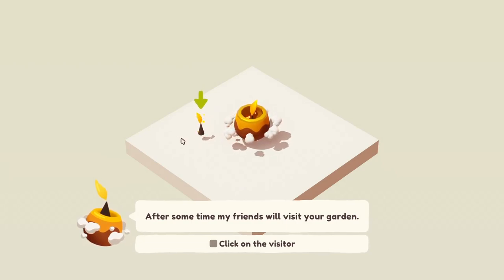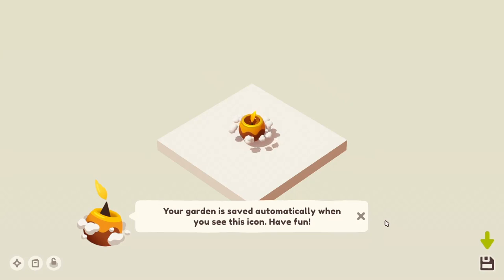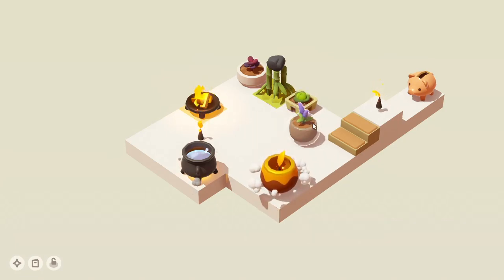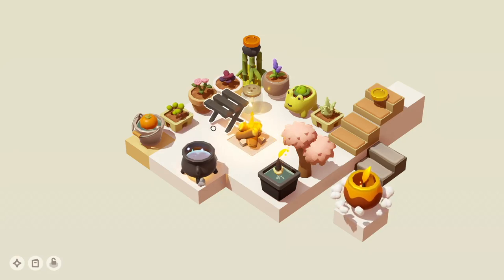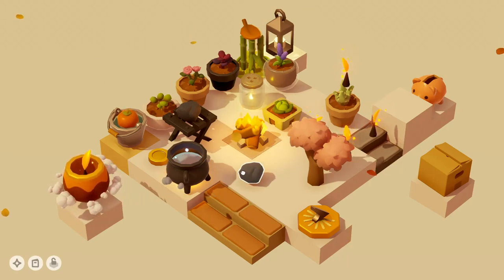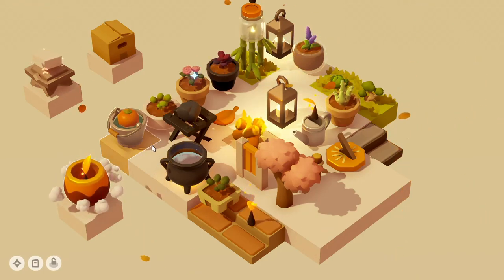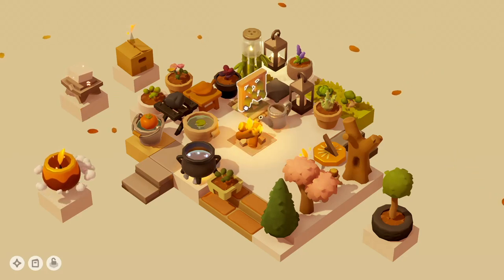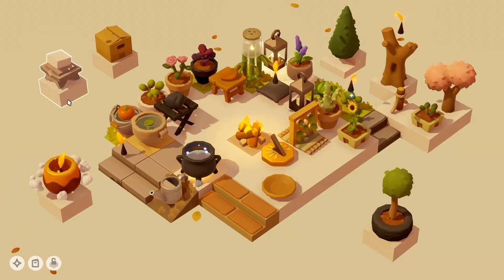misnaming fruits in a super cozy game ~ Garden Galaxy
EP1~ wow, it turned out pretty nice

click "show more" you lil' rascal

and that's all the socials for now

0:00-0:02 intro
0:02-32:53 why did the man at the orange juice factory lose his job ? ~ ~ ~ ~ ~ ~ ~ ~ ~ ~ ~ ~ ~ ~ ~ he couldn’t concentrate !
32:53-33:08 outro